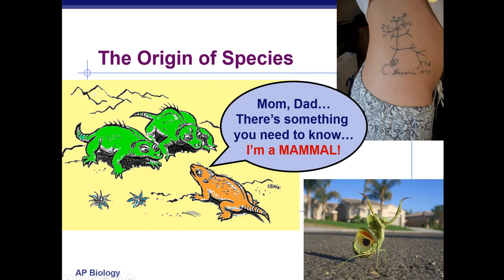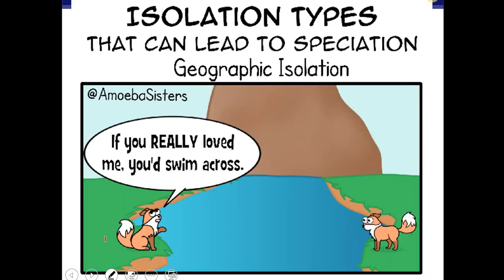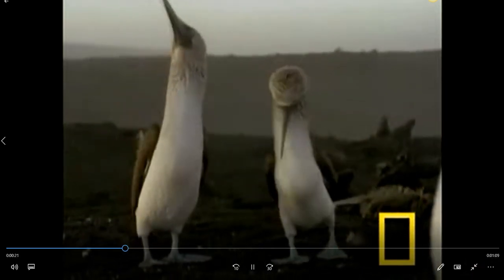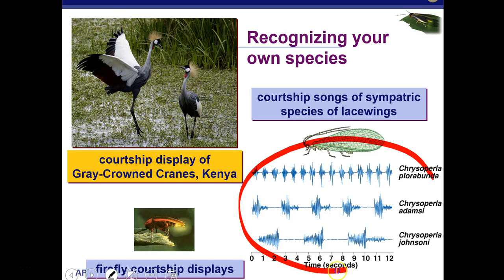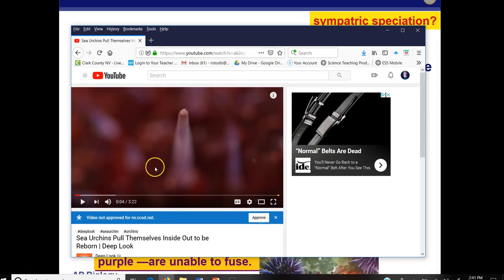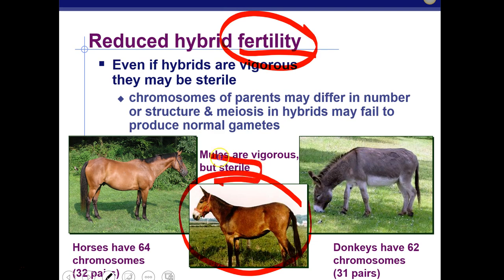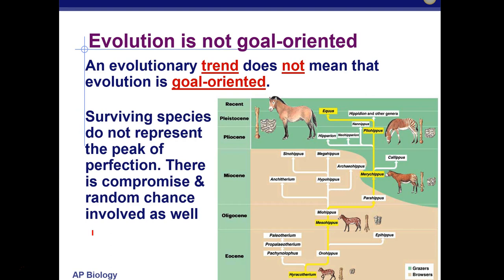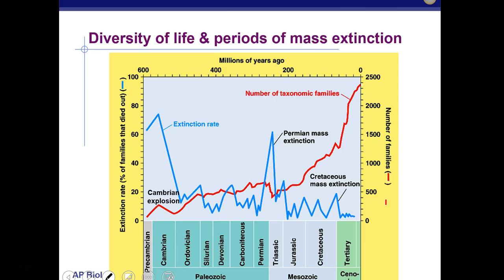Ch 24 Video Notes